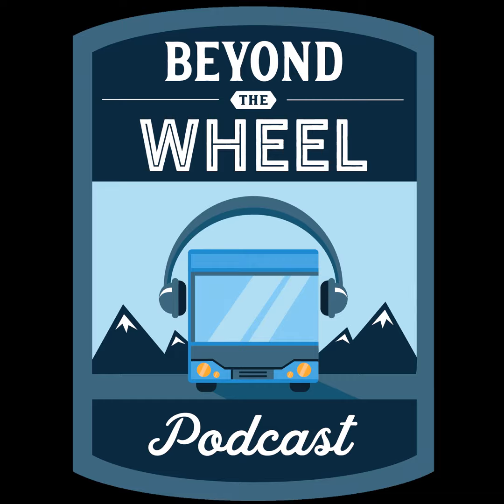Ep. 53 RV Toll Pass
RV Toll Pass Going through a toll booth is about to get a whole lot easier thanks to RV Toll Pass. Most of us have probably experienced the frustration of one transponder working in one state, but not another. Some of us, like Kenny and Sean, carry multiple transponders to cover travels across the country. […]

The post Ep. 53 RV Toll Pass appeared first on Beyond The Wheel